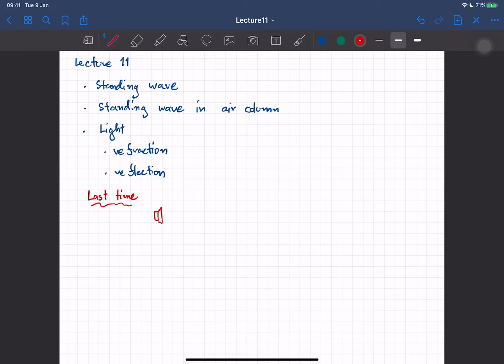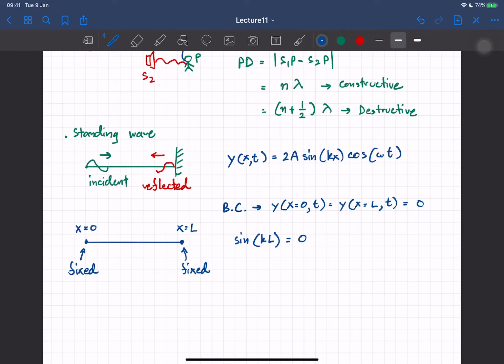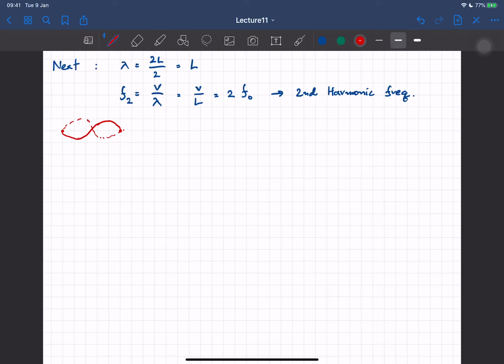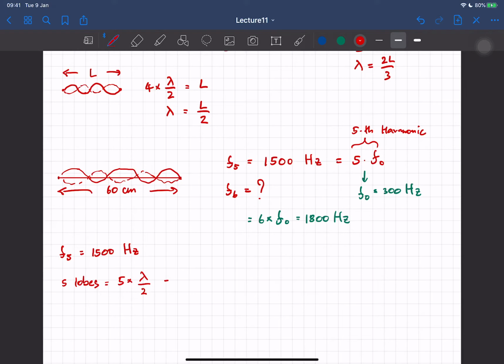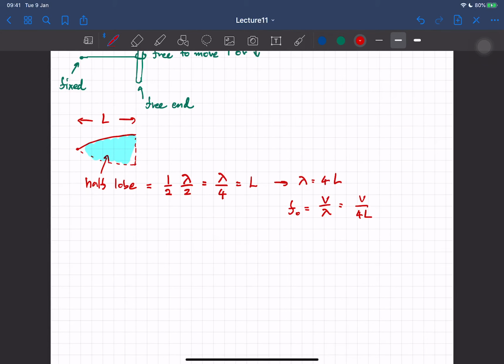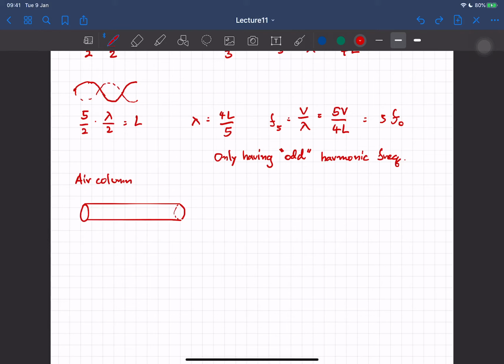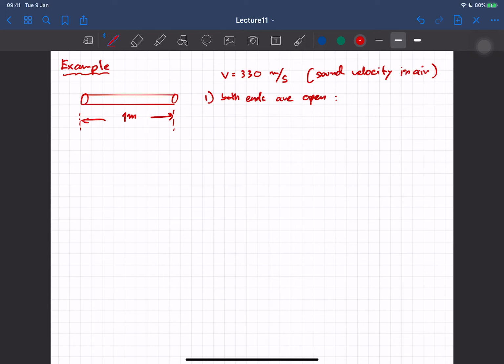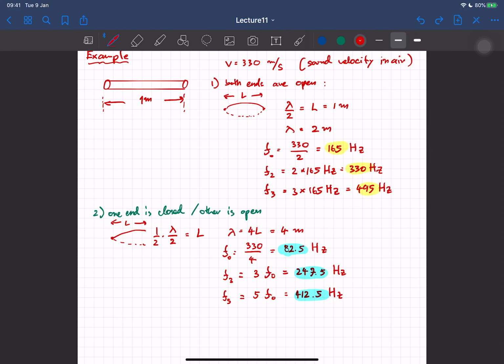Physics II Lecture 11 part 1: Standing wave in an air column